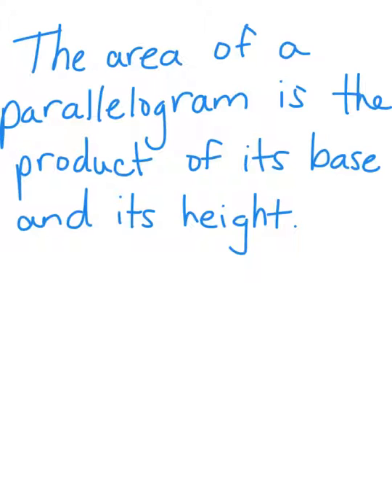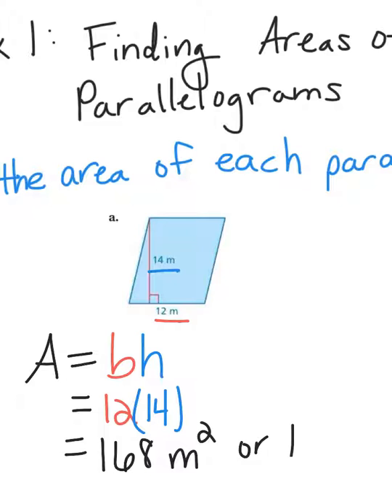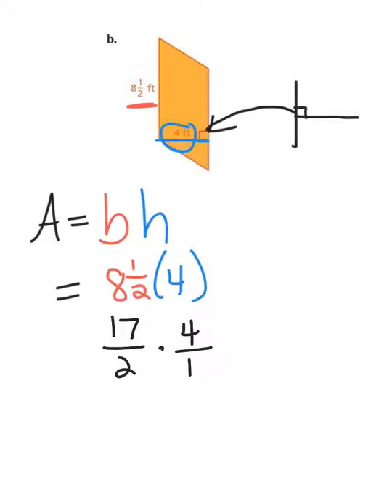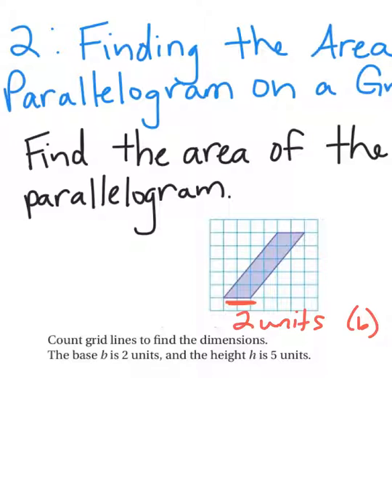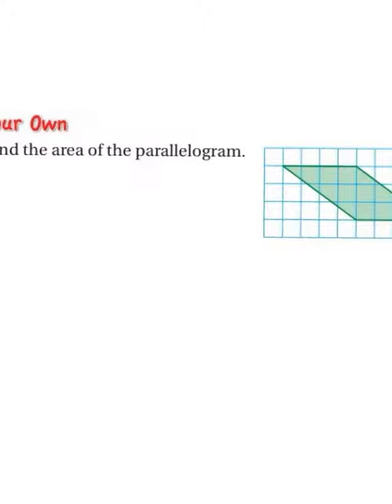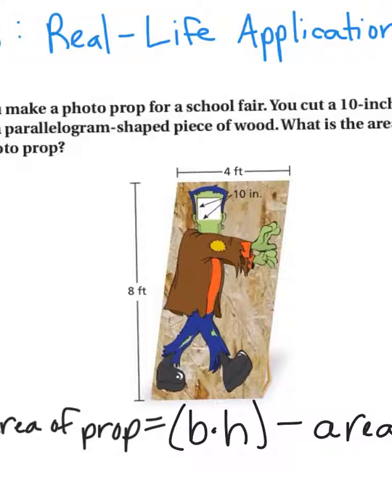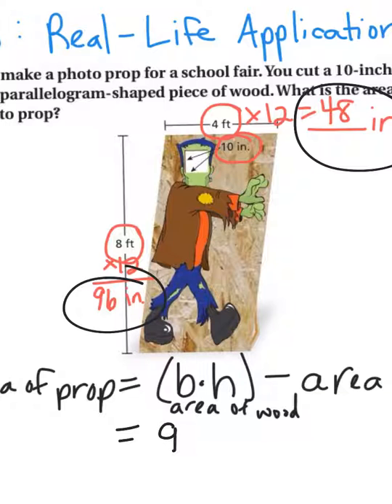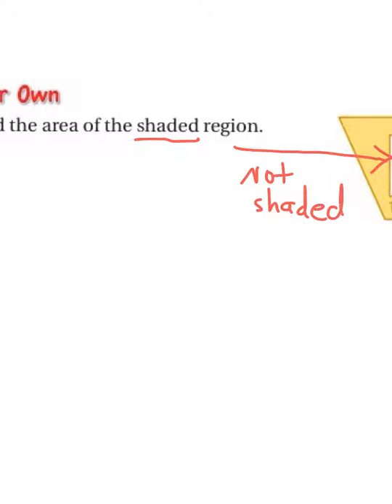4.1 Area of Parallelograms